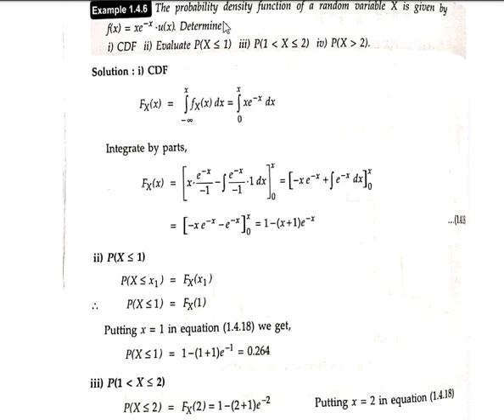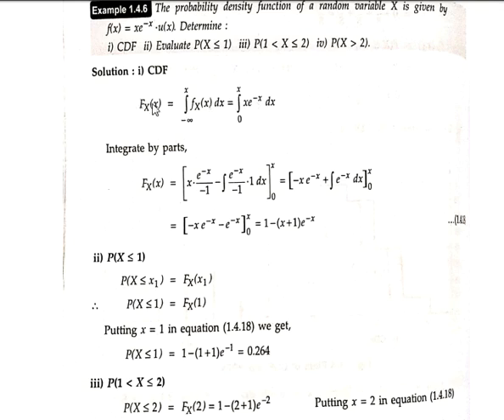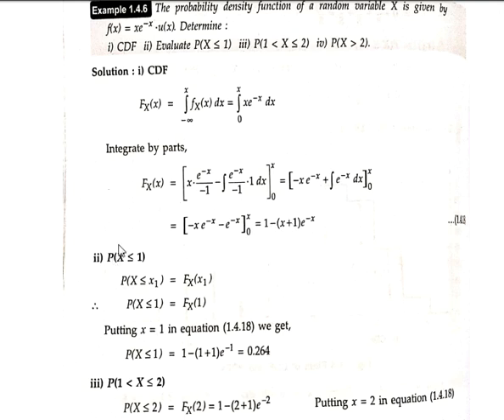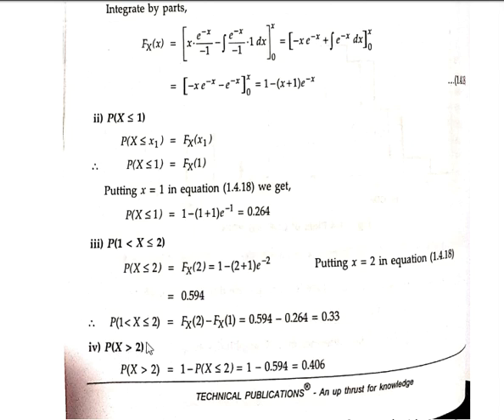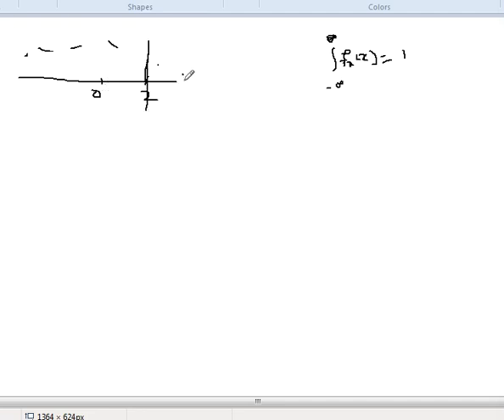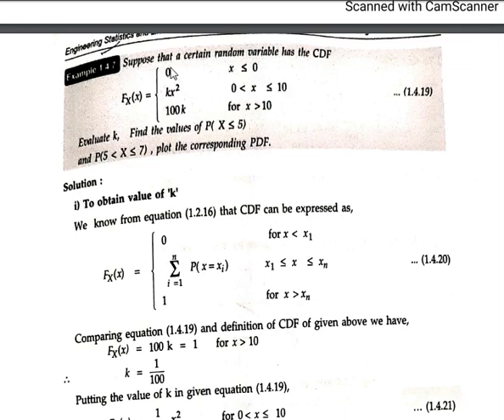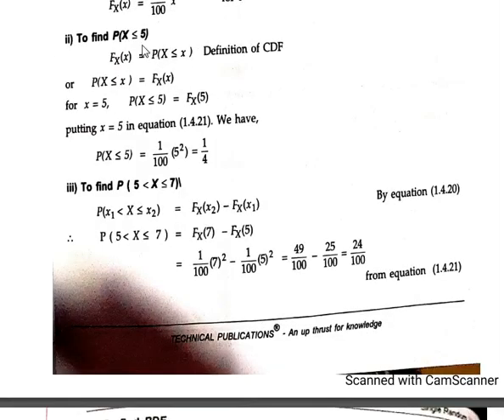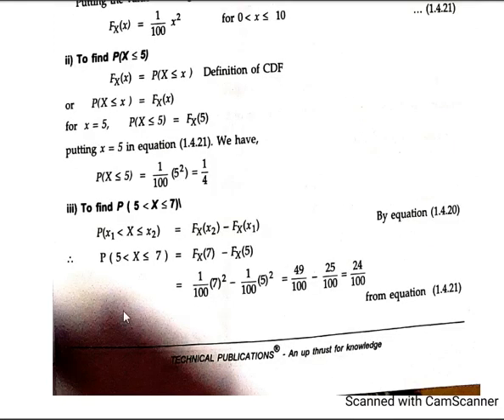probability density function and cumulative distribution function problems